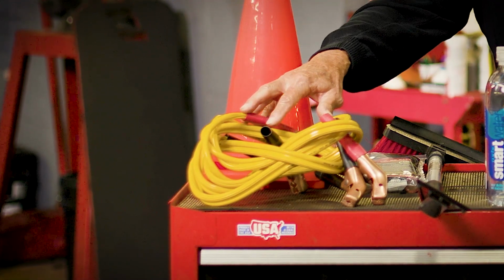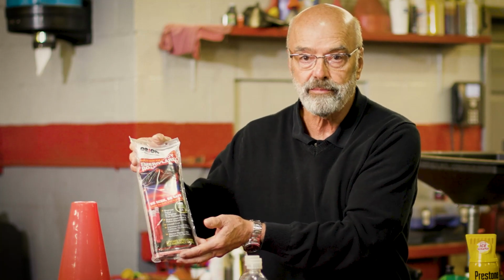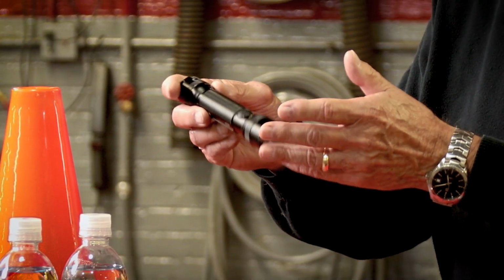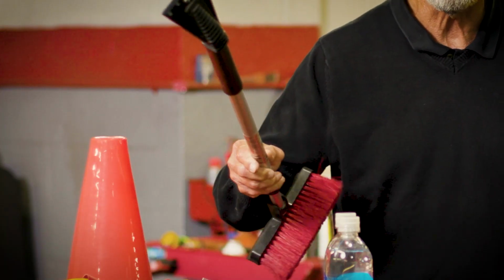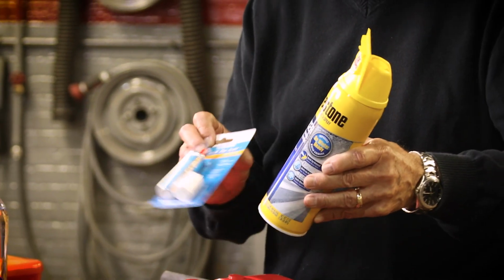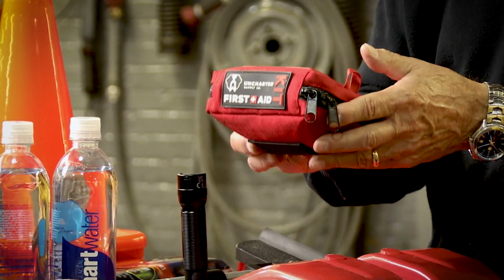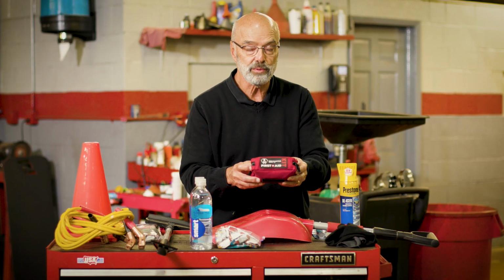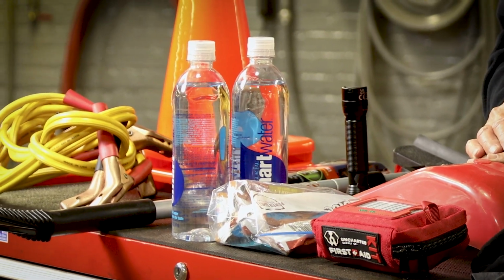What to Pack in a Winter Emergency Car Kit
Wisconsin winter weather can be unpredictable. Put together a winter emergency kit to keep in your car to be prepared at all times. Learn what winter safety resources to keep in your car emergency kit.